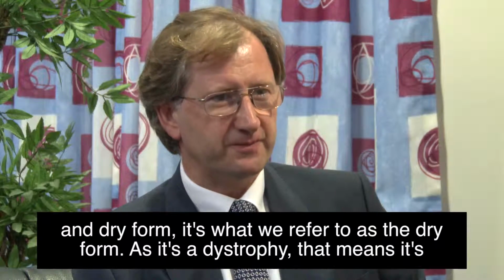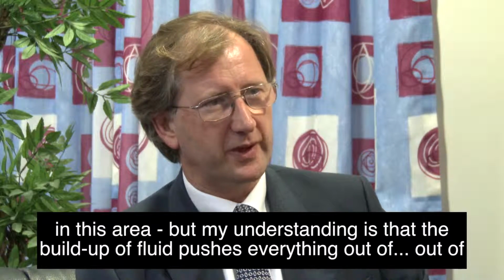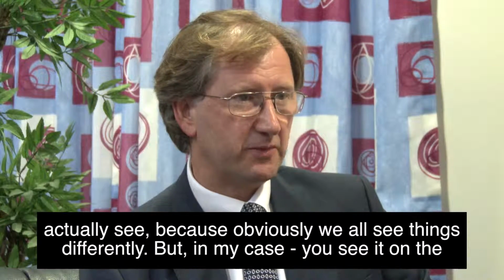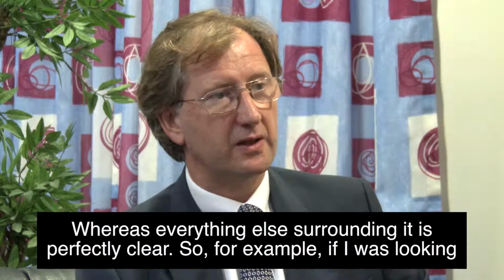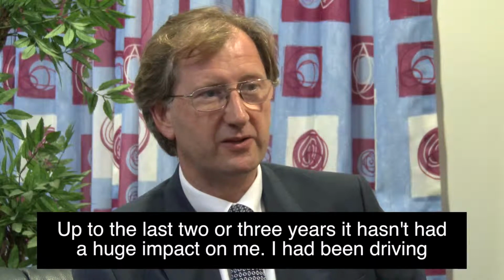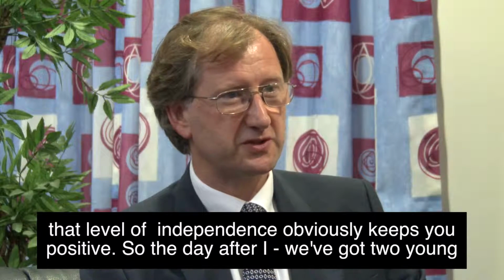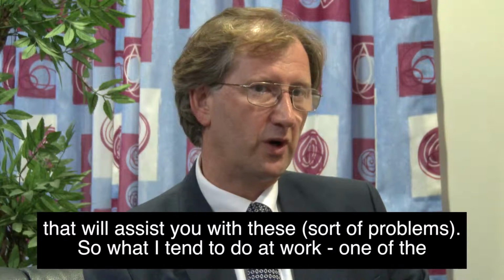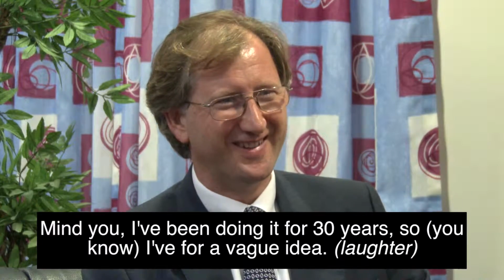Hidden Disabilities: Macula Degeneration - Andrew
Macula Degeneration is a condition that affects central vision creating a blind spot and distorting the surrounding image, leaving sufferers to rely on their peripheral vision. In dry macular degeneration, the center of the retina deteriorates. With wet macular degeneration, leaky blood vessels grow under the retina and blood can seep into the eye through the wall of the macular.

This video was produced by On Screen Creations. Find out about their video services by visiting